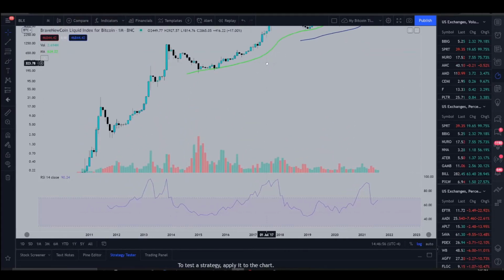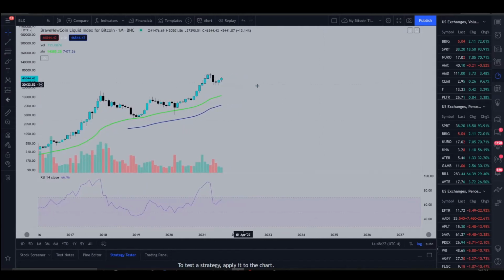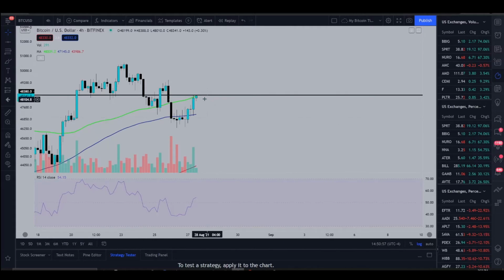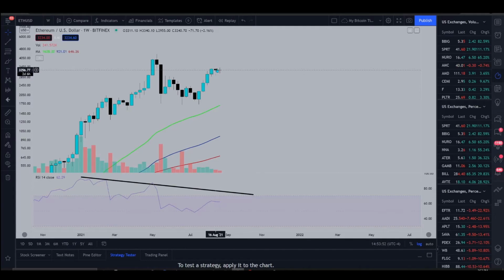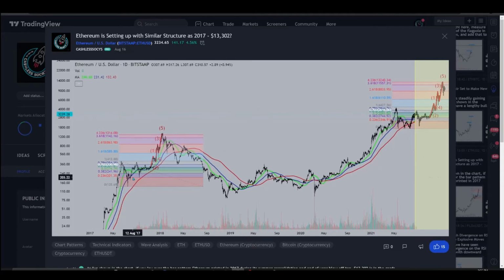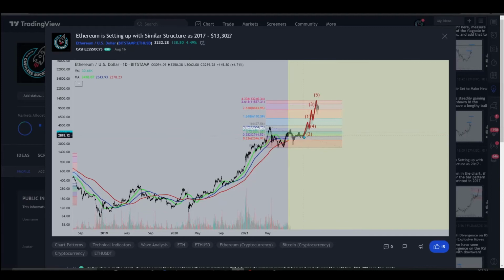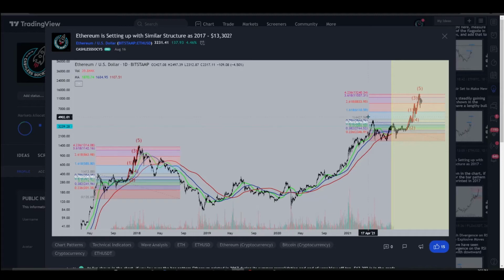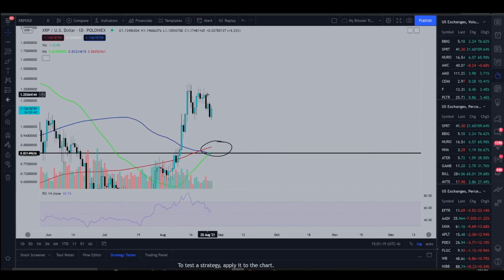*** CRYPTO GEARING UP FOR A PARABOLIC MOVE TO CLOSE THE YEAR *** Stunning 2013 and 2017 Resemblances